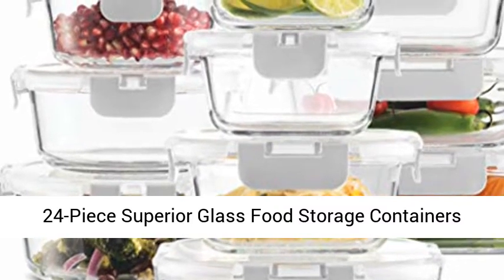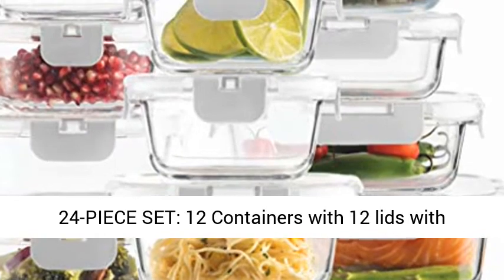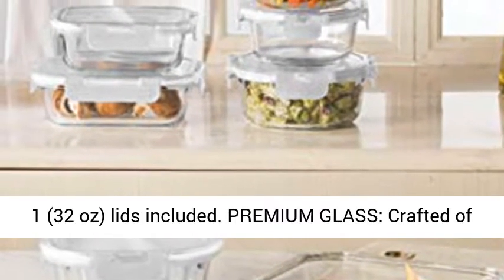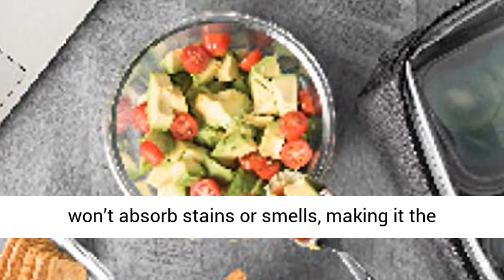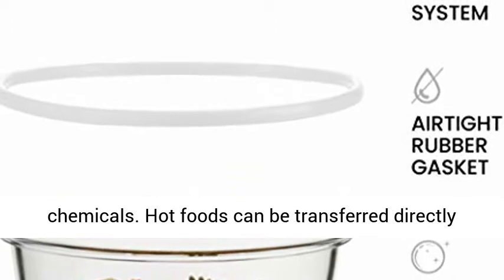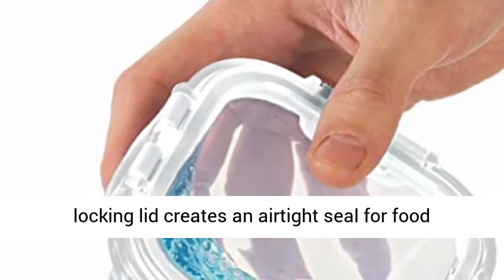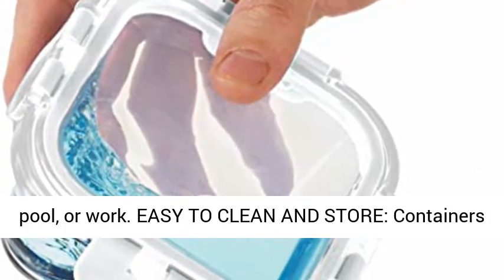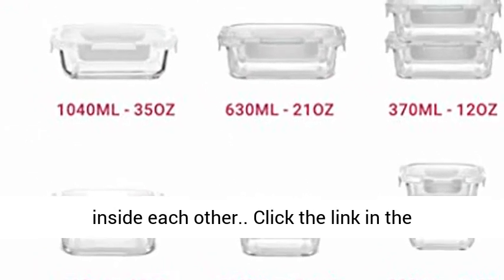24-Piece Superior Glass Food Storage Containers Set-Newly Innovated Hinged BPA-Review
24-Piece Superior Glass Food Storage Containers Set - Newly Innovated Hinged BPA-free Locking lids - 100% Leakproof Glass Meal-Prep Containers, Great On-the-Go & Freezer-to-Oven-Safe Food Containers

24-PIECE SET: 12 Containers with 12 lids with various sizes and shapes for meal prep, storage leftovers, and all food storage needs. Set includes: 2 (12 oz), 1 (21.5 oz) 1 (35oz ) 2 (11 oz) 1 (17.5 oz) 1 (27 oz) 2 (13.5 oz) 1 (21.5 oz) 1 (32 oz) lids included.
PREMIUM GLASS: Crafted of borosilicate transparent glass, containers tolerate rapid temperature changes, never warping or cracking. Entirely safe to transfer from freezer to oven in instants. Glass containers won’t absorb stains or smells, making it the perfect choice for acidic foods. Glossy surface maintains the tastiness of food for long periods of time.
SAFE AND FRIENDLY: As opposed to plastic, glass is friendly to the environment and free of chemicals. Hot foods can be transferred directly to the containers, as no chemicals will leech into the food. Lids are crafted of BPA-free plastic, making them a safe choice.
AIRTIGHT SEAL: A locking lid creates an airtight seal for food freshness. Newly innovated hinged-lids technology enables the lid to flip open and shut quickly and lasts longer than those crafted of one piece. Containers are leakproof and perfect for the gym, pool, or work.
EASY TO CLEAN AND STORE: Containers are dishwasher safe, making cleaning them a breeze. (please note lids are not dishwasher safe.) Containers and lids are stackable and nest inside each other

Best Review